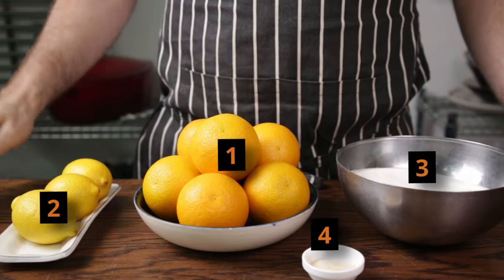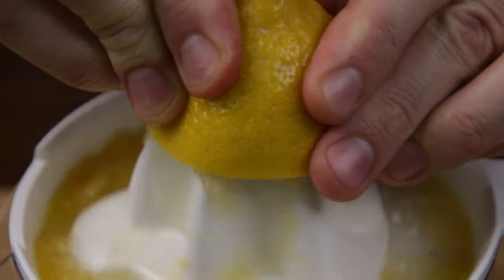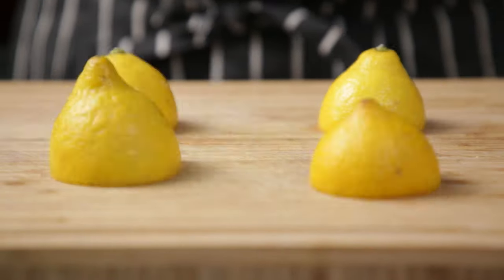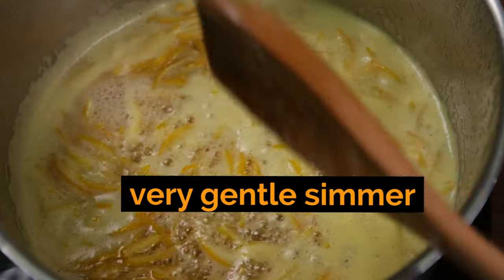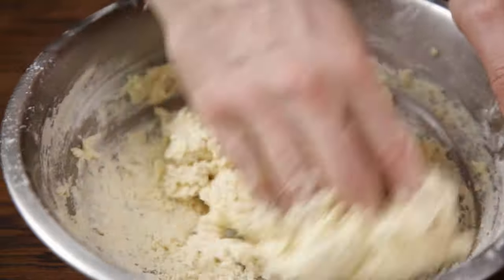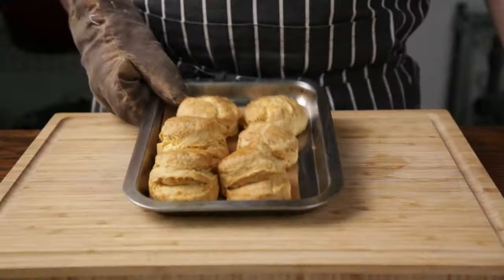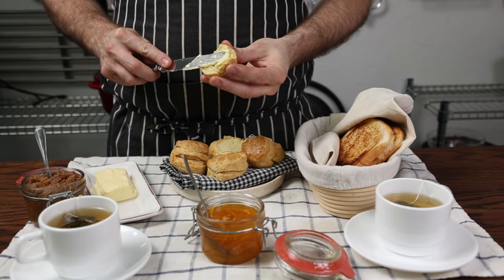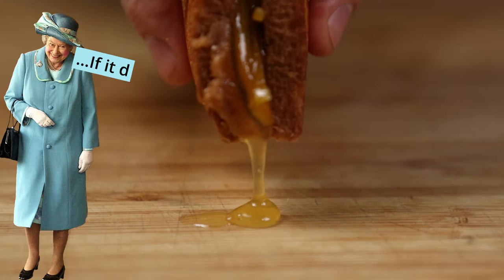How I Make Orange Marmalade Fit For A King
How to make the most ridiculous orange marmalade completely from scratch. Better than store bought, better than your nan's. Basically the best that ever existed in all history. Great with nut butter on toast;)

Recipe

📝 Video for British scones

📝 Video for English muffins

📝 Video for clotted cream

📝 Video for Strawberry jam

🍻 Useful stuff you need to buy, so I can buy a beer

Super sharp blade
Citrus juicer
My favourite ever olive oil

Ingredients for marmalade

6 medium oranges
2 small lemons
900g sugar
8g pectin